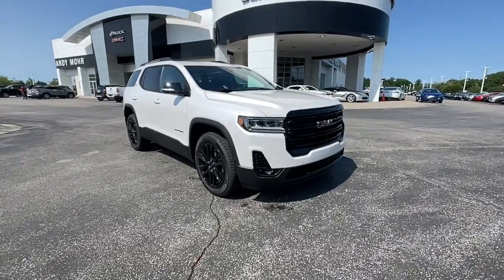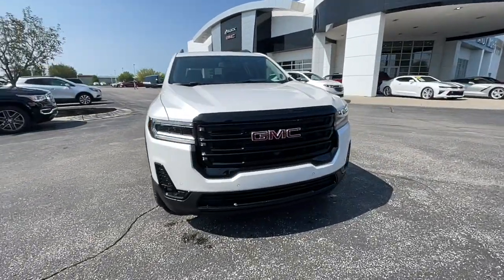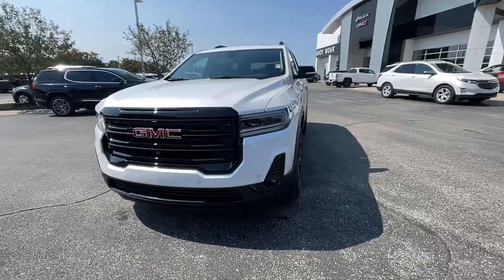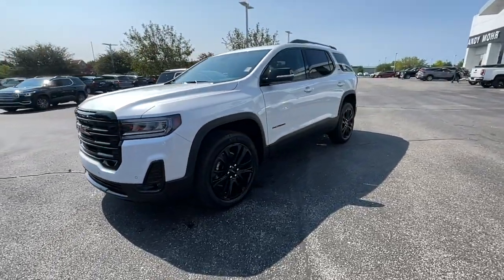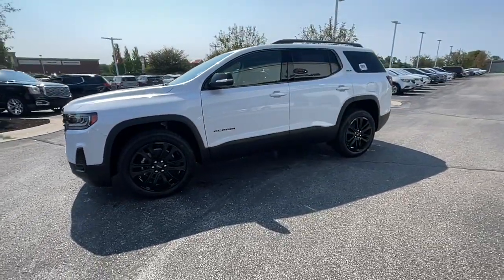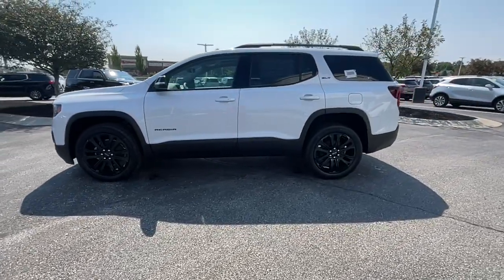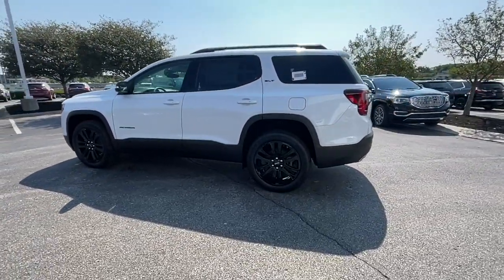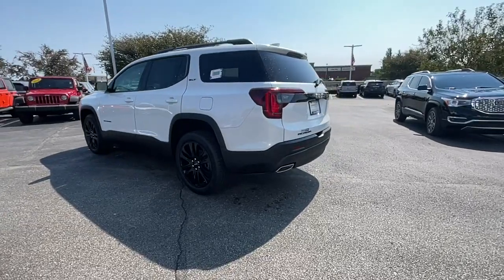2021 GMC Acadia Fishers, Noblesville, Carmel, Indianapolis, Zionsville, IN G21767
White Frost Tricoat New 2021 GMC Acadia available in Fishers, Indiana at Andy Mohr Buick GMC. Servicing the Noblesville, Carmel, Indianapolis, Zionsville, IN area.

3rd row seats: split-bench, Air Conditioning, AM/FM radio: SiriusXM with 360L, Apple CarPlay/Android Auto, Auto-dimming Rear-View mirror, Bose Premium 8-Speaker Audio System Feature, Dual front impact airbags, Electronic Stability Control, Front Bucket Seats, Front dual zone A/C, Front fog lights, Front reading lights, HD Radio, Heated door mirrors, Heated Driver & Front Passenger Seats, Navigation System, Occupant sensing airbag, Overhead airbag, Overhead console, Perforated Leather-Appointed Seat Trim, Power door mirrors, Power Liftgate, Power windows, Premium audio system: GMC Infotainment System, Radio: AM/FM 8 Diagonal Multi-Touch Navigation, Rear reading lights, Rear window defroster, Remote keyless entry, Security system, SiriusXM w/360L, Speed-sensing steering, Spoiler, Tilt steering wheel, Wireless Apple CarPlay/Wireless Android Auto. 2021 White Frost Tricoat GMC Acadia SLT 3.6L V6 SIDI 19/27 City/Highway MPGbrbrTax, title, license and dealer fees are extra. Not available with special finance or lease offers. All vehicles are priced for RETAIL SALE ONLY. NO DEALERS, BROKERS, or EXPORTERS. Not available with special finance, lease and some other offers. INCLUDES ALL AVAILABLE INCENTIVES WHICH YOU MAY OR MAY NOT QUALIFY FOR Price includes: $3850 - Buick & GMC Consumer Cash Program. Exp. 08/02/2021 $2000 - for a limited time Andy Mohr Buick GMC is awarding customers a minimum of $2000 for any trade-in toward the purchase of any new Buick GMC. Trade vehicle must be driven to the dealership. No tows. See dealer for details. Must finance through GM Financial. Some customers may not qualify. Not available with lease, special finance and some other offers. Must take new retail delivery by 08/02/2021 $250 Buick and GMC purchase owner loyalty. Must show proof of current lease or ownership of a 2007 model year or newer Buick or GMC Passenger Car or Truck at least 30 days prior to the new vehicle sale. Not available with special financing, lease and some other offers. Must take new retail delivery by 08/02/2021.